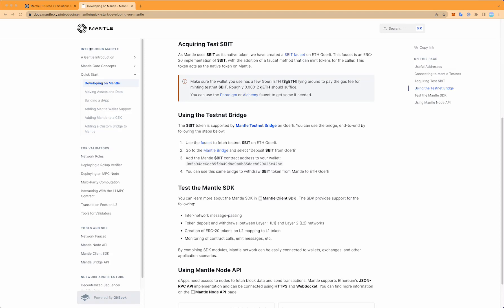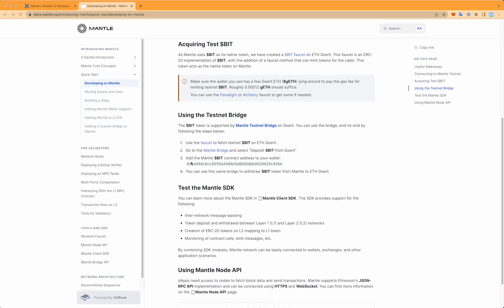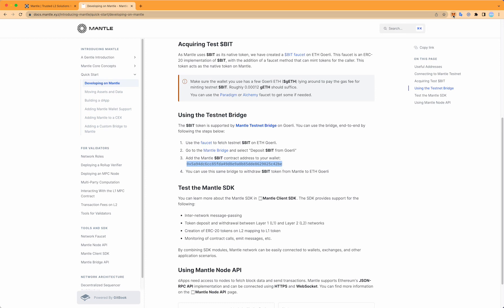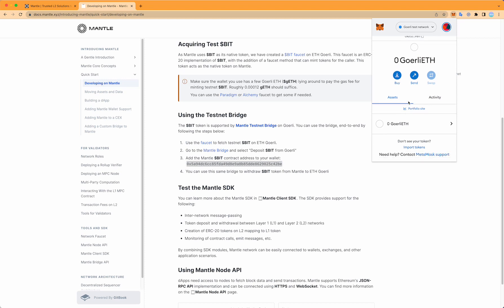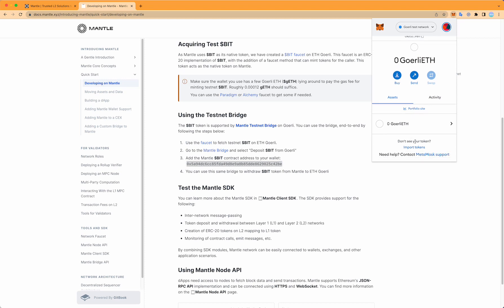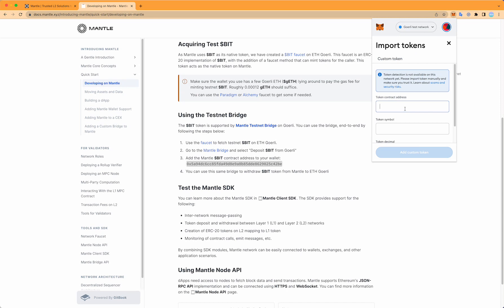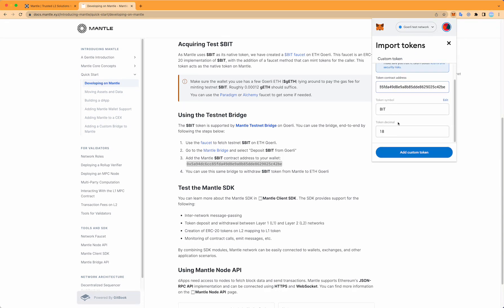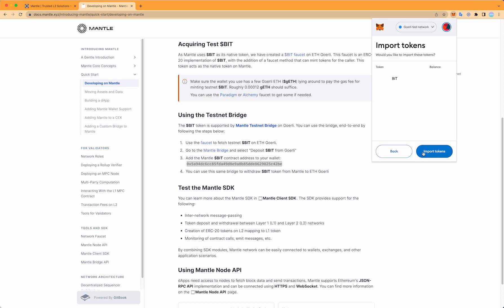Add Mantle $BIT as a Custom Token in MetaMask